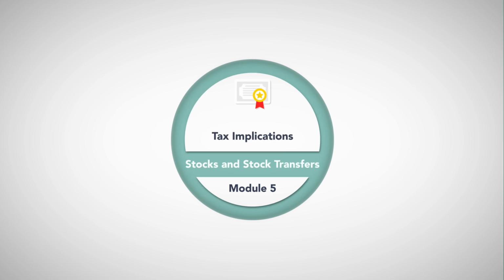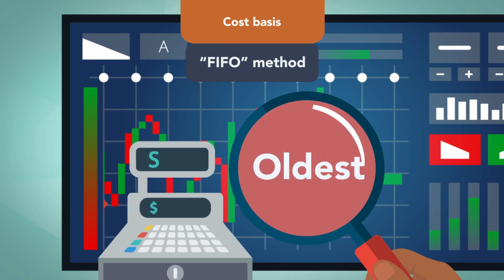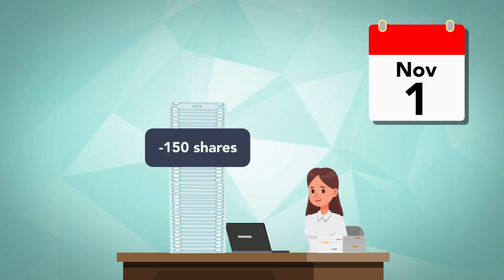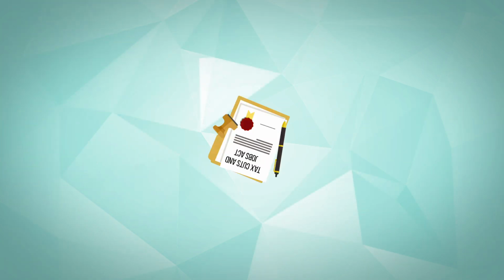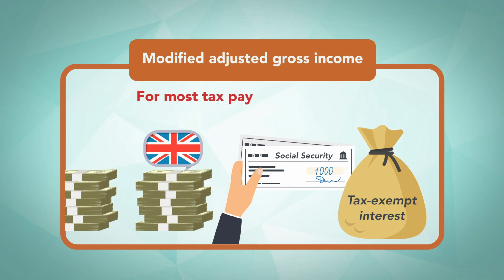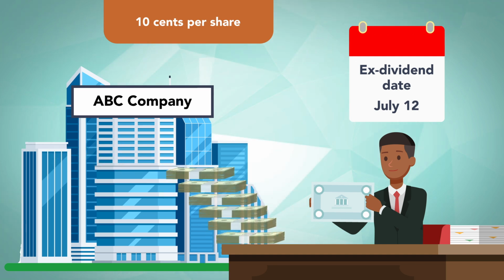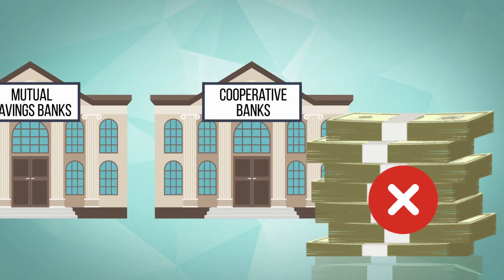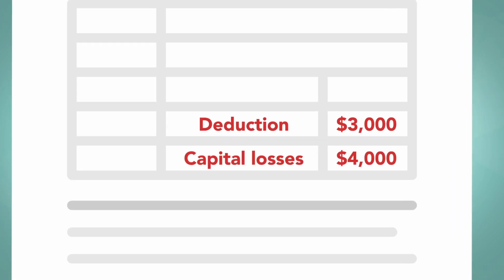Tax Implications: Module 5 of 5